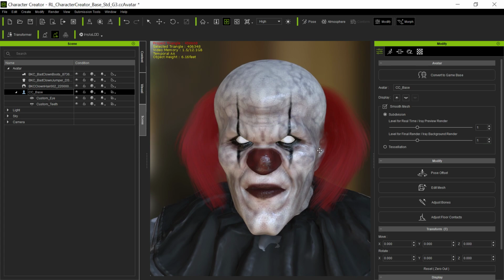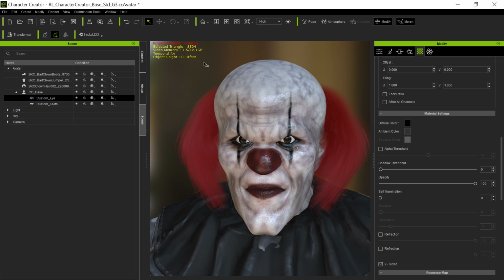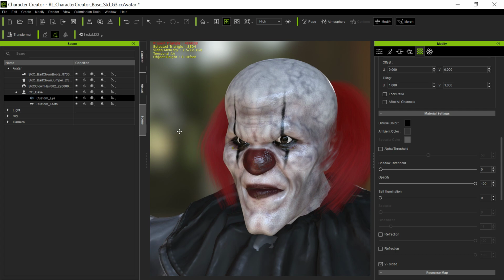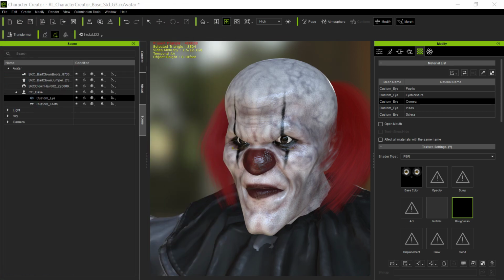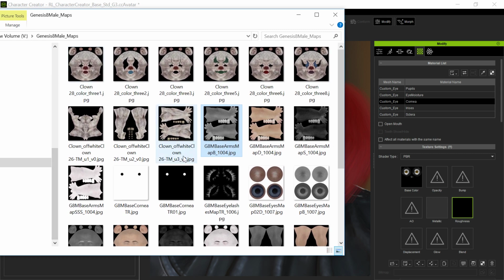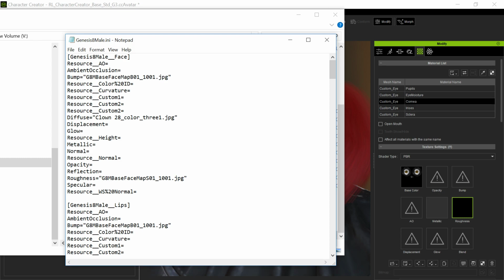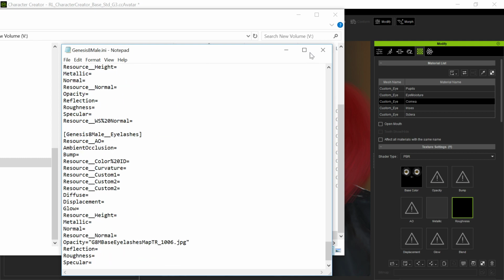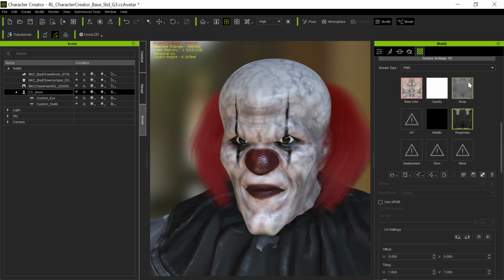Daz to CC3 -- Dealing with troublesome mapping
Showing how you can fix some issues when maps for a character are incorrect.